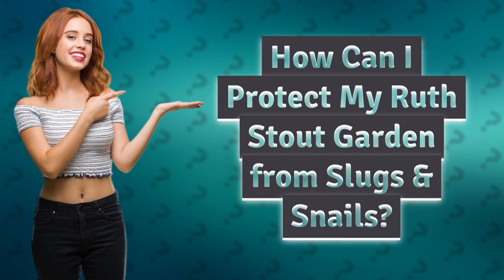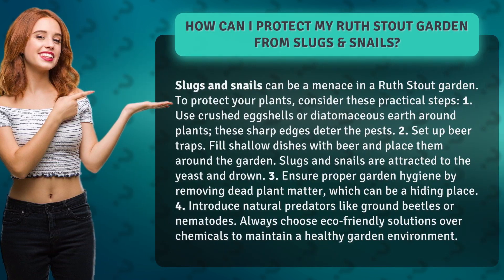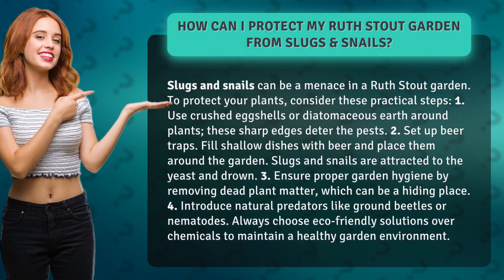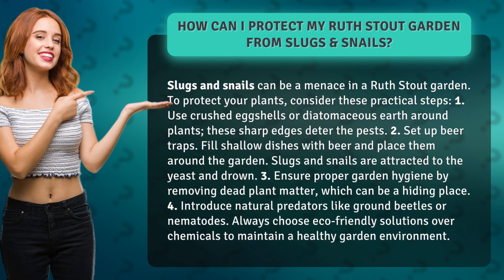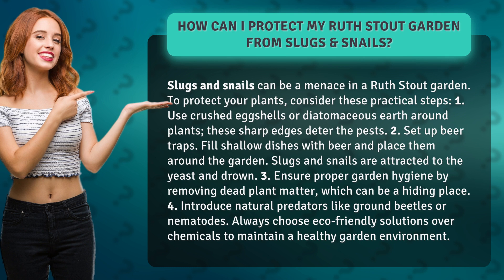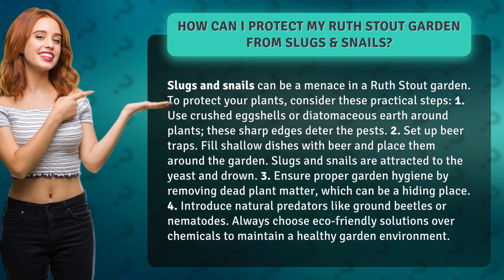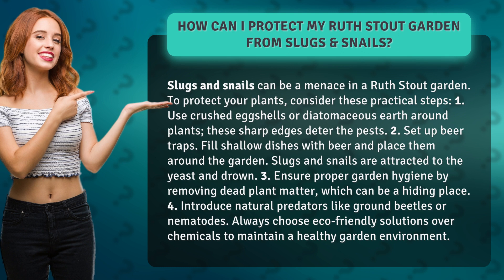How Can I Protect My Ruth Stout Garden from Slugs & Snails?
Say Goodbye to Slugs & Snails: Protecting Your Ruth Stout Garden • Bye-bye Slugs & Snails • Discover effective and eco-friendly methods to safeguard your Ruth Stout garden from slugs and snails. Learn how crushed eggshells, beer traps, garden hygiene, and natural predators can keep these pests at bay. Watch now and ensure a thriving garden environment!